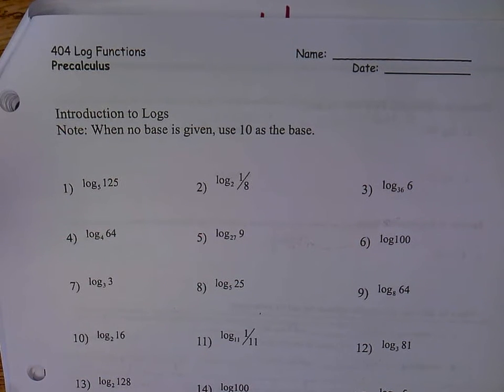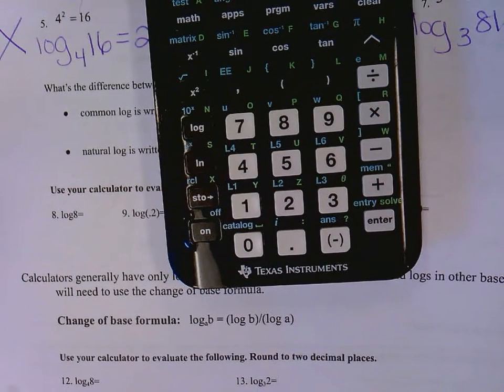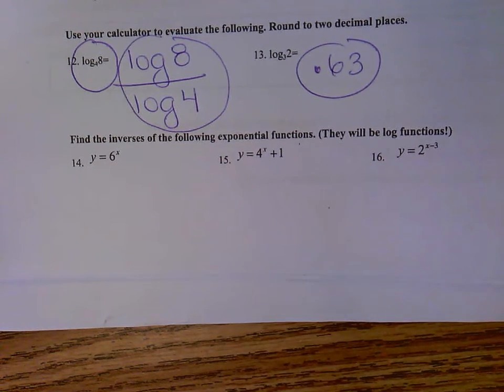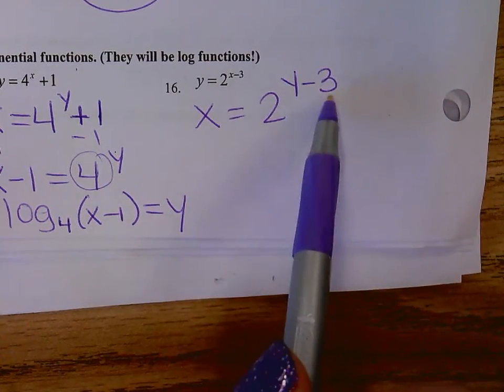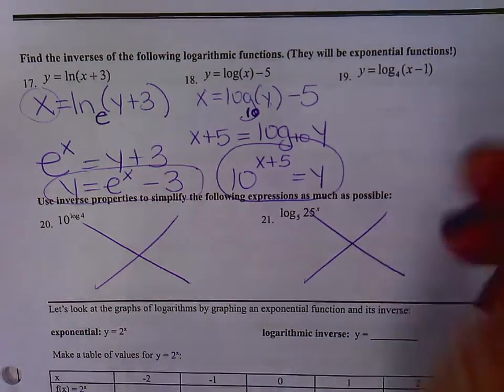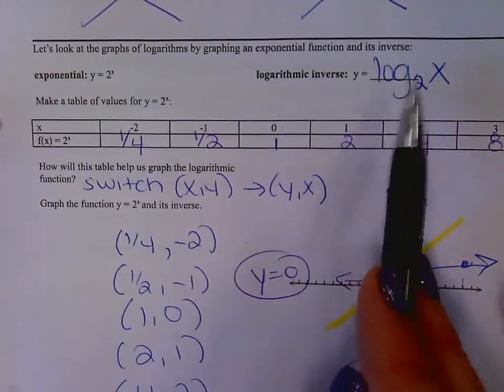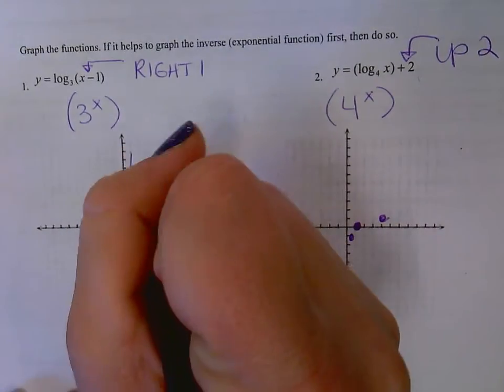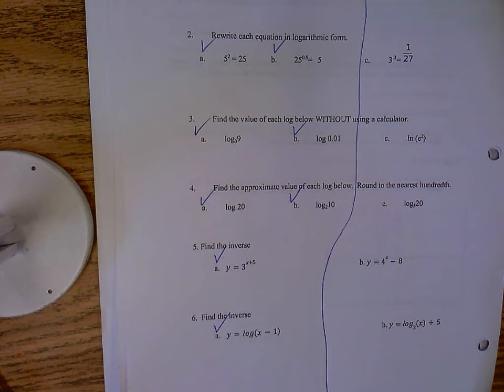404 Log Functions MOV 01346